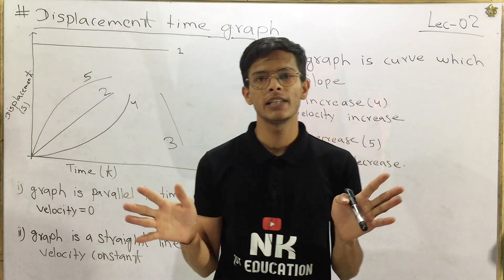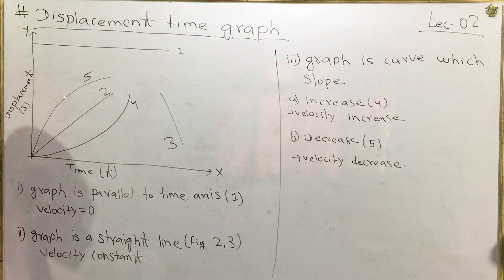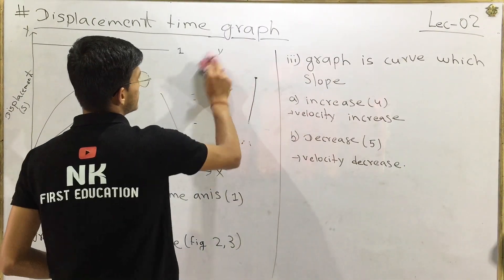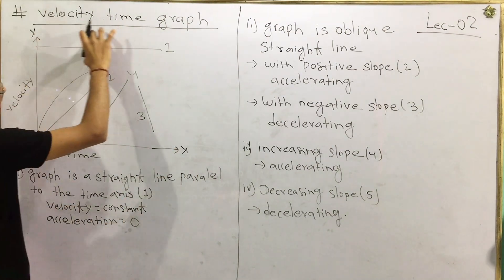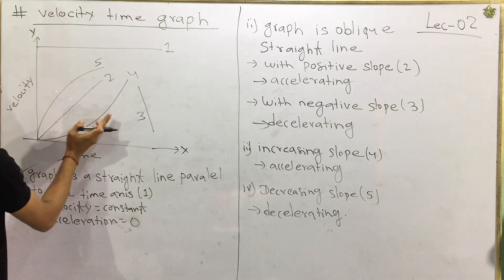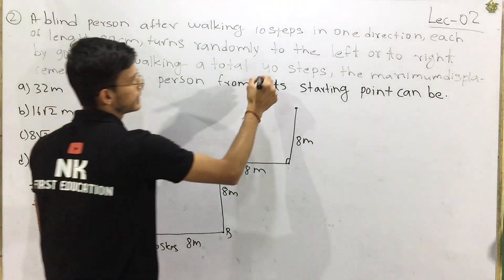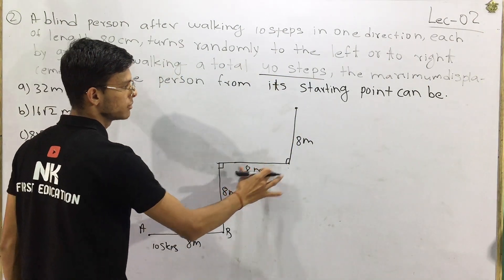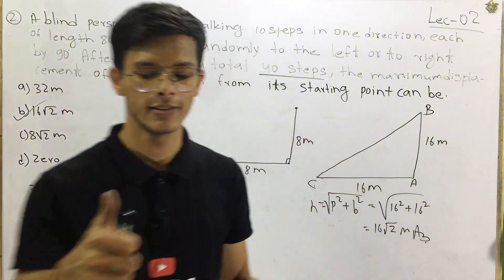ioe entrance preparation physics || motion of body in one dimension and relative velocity ioe nepal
ioe entrance preparation physics || motion of body in one dimension and relative velocity ioe nepal#viral
ioe entrance preparation physics,
motion of body in one dimension and relative velocity ioe nepal,
motion of body in one dimension and relative velocity by physics wallah,
kinematics in one shot,
velocity time graph,
displacement time graph,
kinematics crash course physics wallah,
kinematics crash nk first education,
kinematics crash course nk first education,
kinamatics,
nk 1st education,